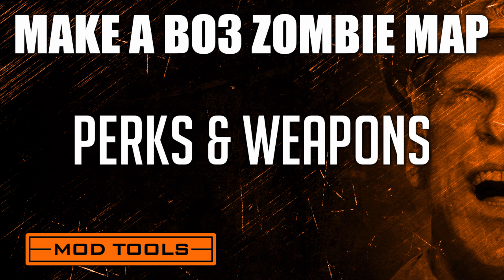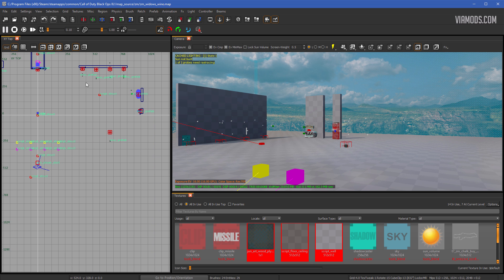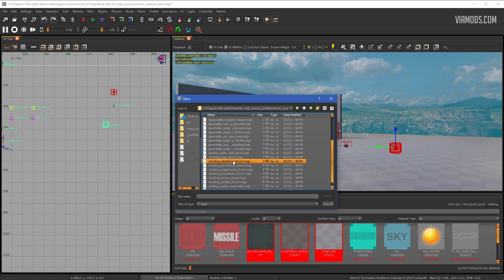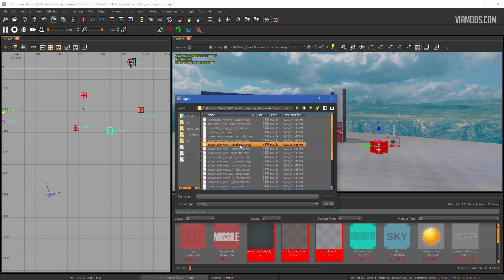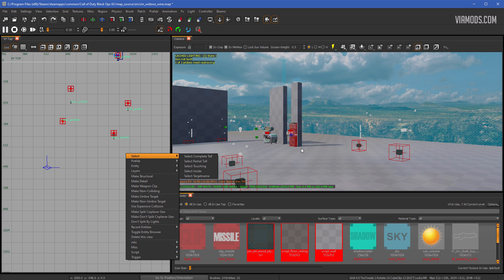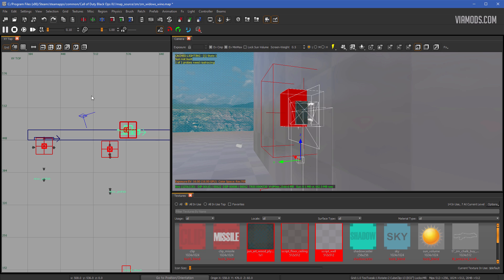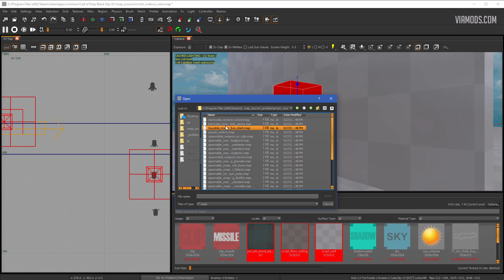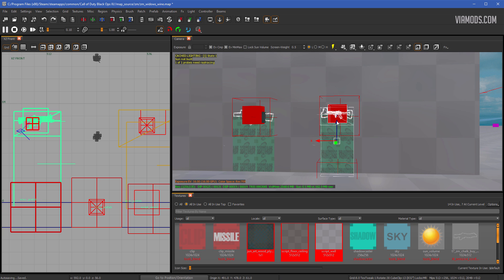Black Ops 3 Mod Tools Zombies Tutorial - Perks and Weapons Tutorial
Welcome to my Black Ops 3 Mod Tools Zombies Tutorial Series where I will teach you how to make your own custom zombies maps on Call of Duty Black Ops 3.

Check out the playlist for more tutorials on Black Ops 3 Mod Tools

In this tutorial I teach you how to add perks and weapons and anything else that is a prefab on Black Ops 3 Mod Tools.